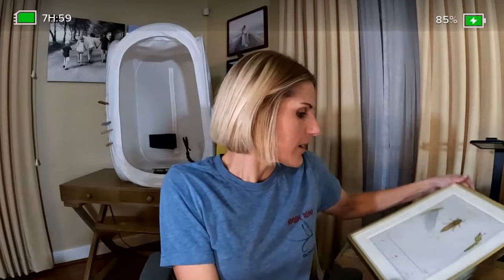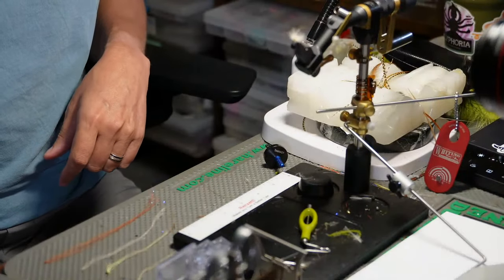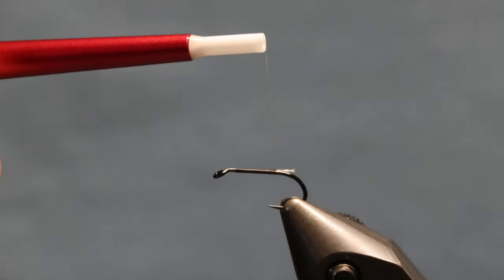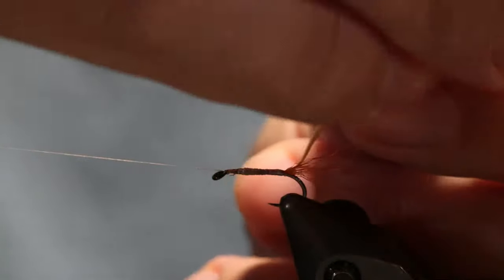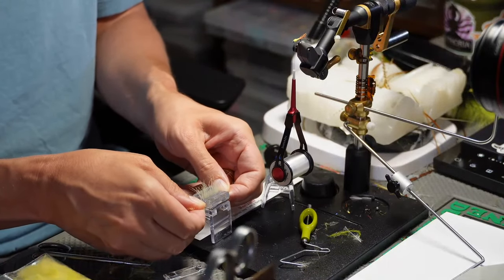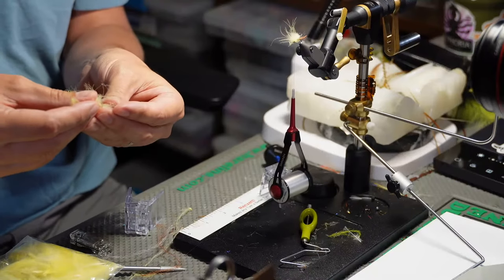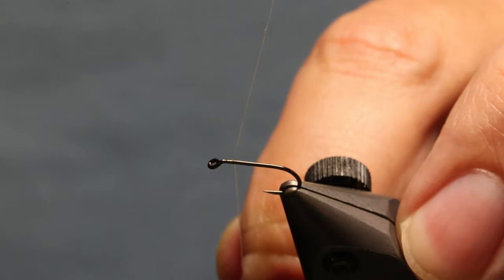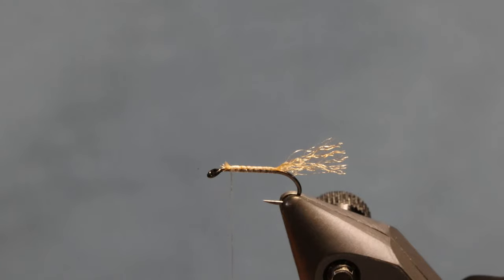How To Fly Tying: CDC Sulphur --Live on Whip Finish Wednesday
How to fly tying instruction for CDC Sulphur pattern.  A dry fly pattern for fly fishing called the Katie Bug that John and Katie came up with using some of their favorite materials and tying techniques.

See Demuth Fly Fishing and Fly Tying on Instagram: @demuth_flyfishing